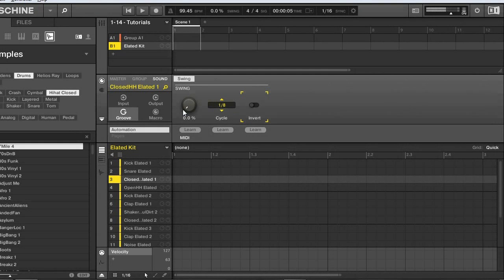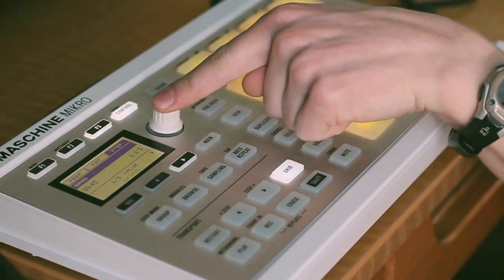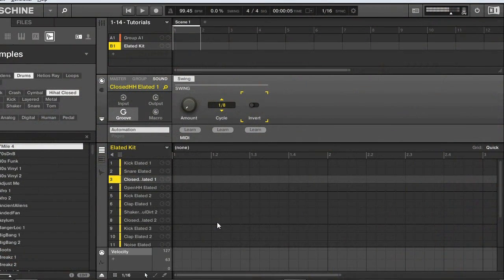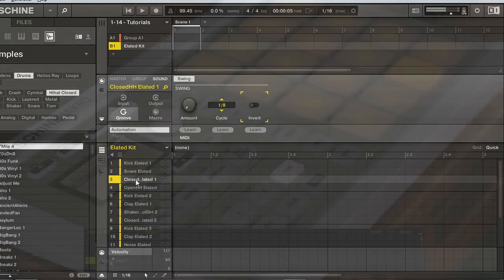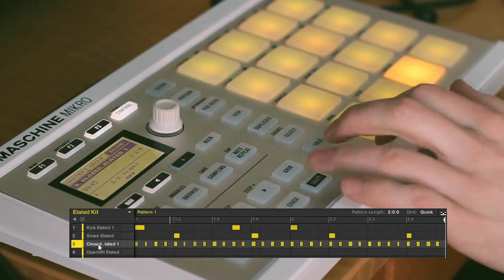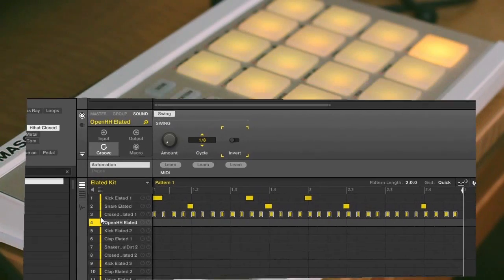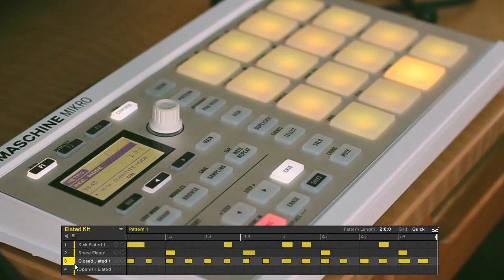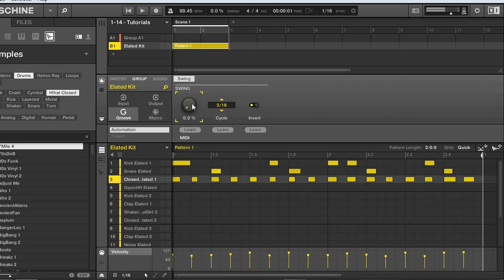Maschine 2 and Mikro - How to Use Quantize and Groove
In this tutorial for Maschine 2 and the Mikro hardware, learn how to use quantization and groove in your projects. This video covers both hardware and software workflows.